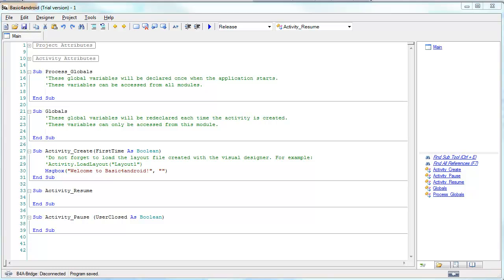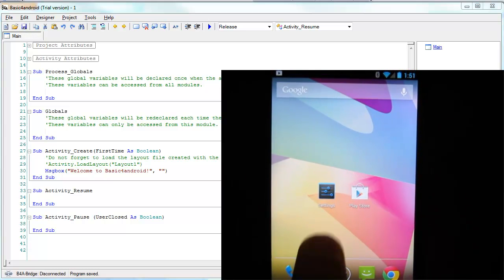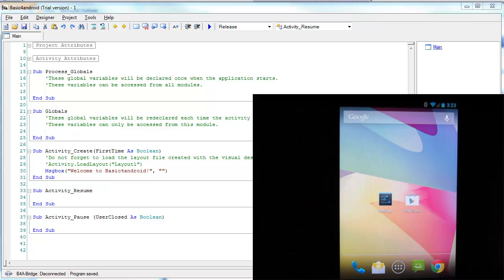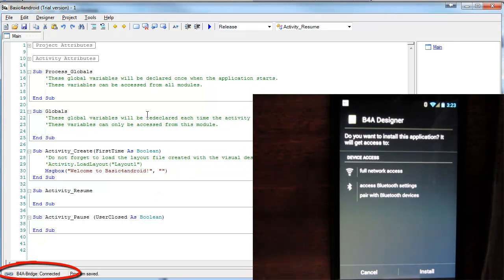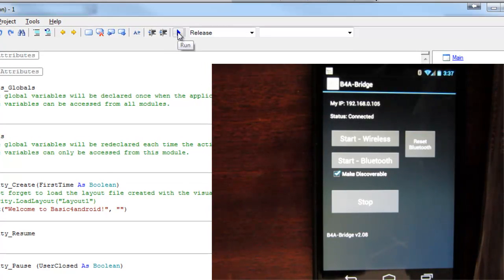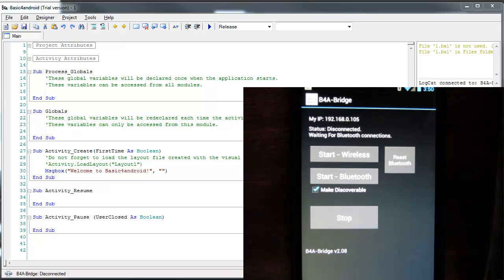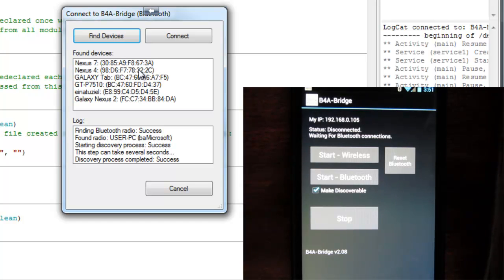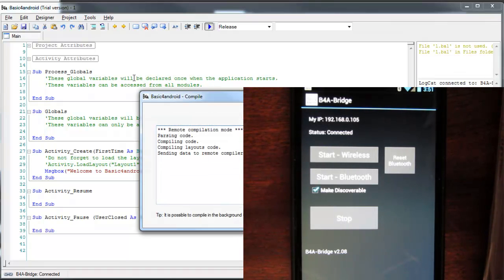Basic4android - Getting started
Tutorial covering the steps required in order to get started with Basic4android.